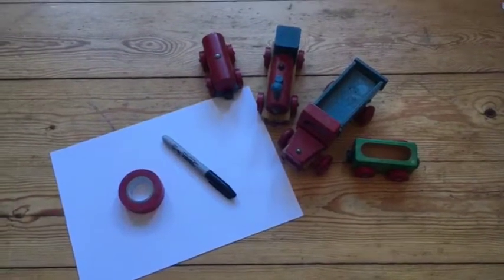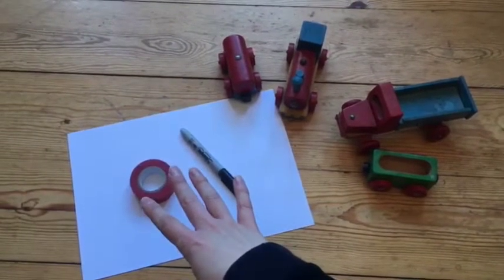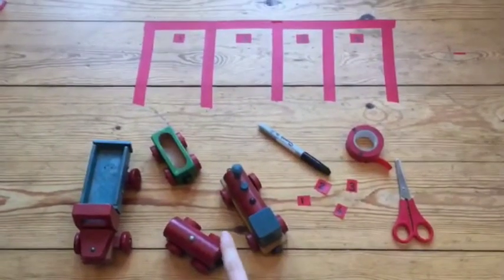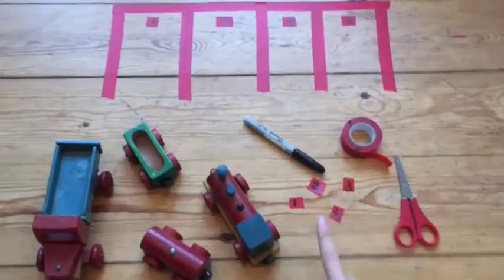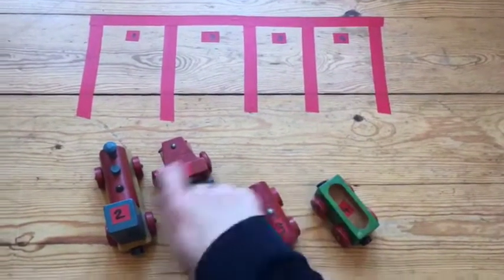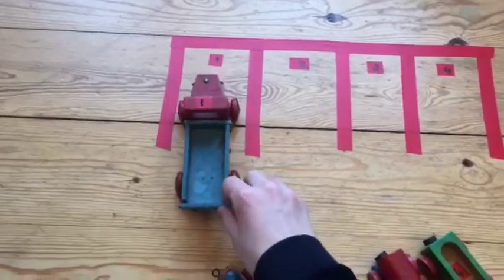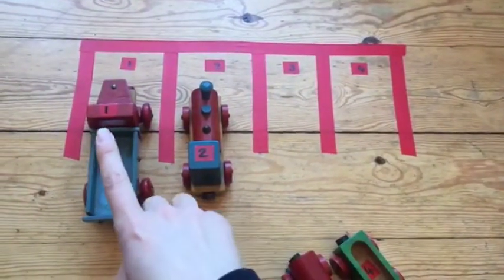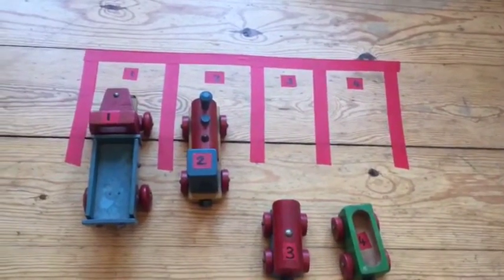Number matching car park